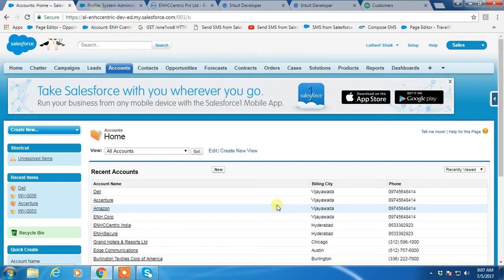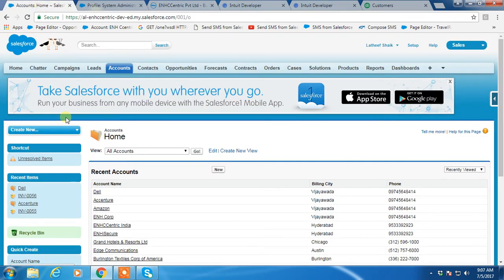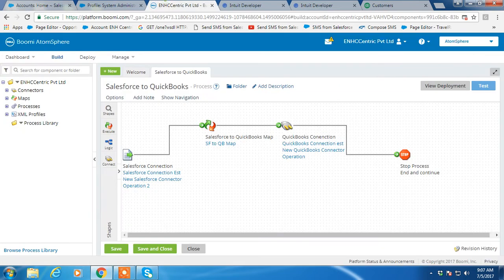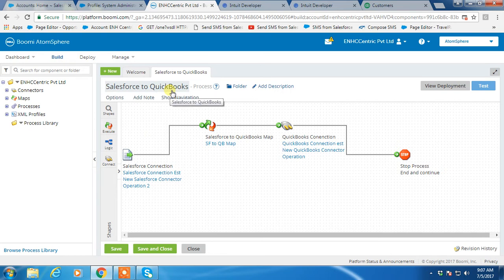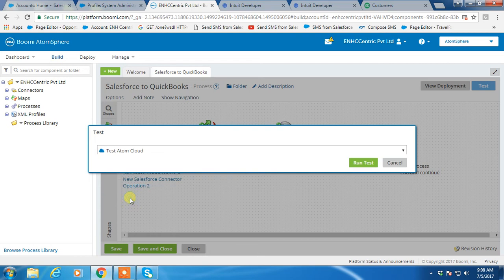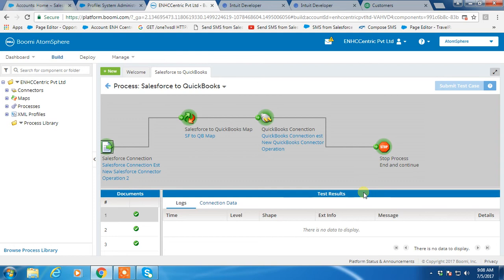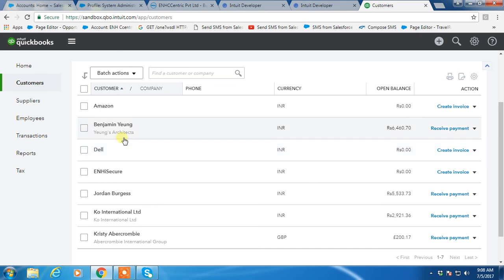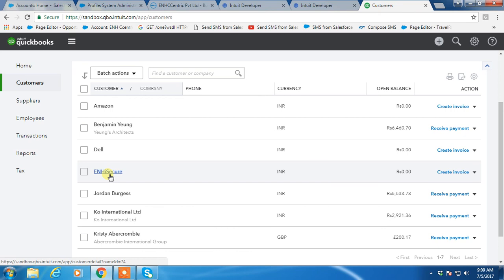Demo: Salesforce Integration with Quick Books ERP using Dell Boomi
Salesforce, a one of a kind SaaS platform, comes to full throttle when integrated with other worldly technologies.

One of the best things a sales engine may work along with is an ERP.

Latheef Shaik of ENH Customer Centric tries to present beautiful usecases on integrating Quick Books with Salesforce.